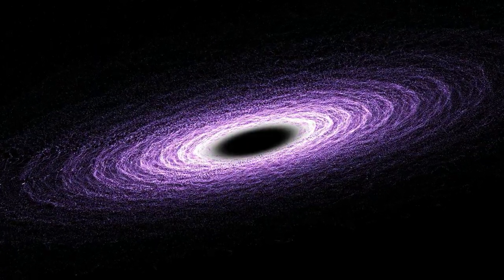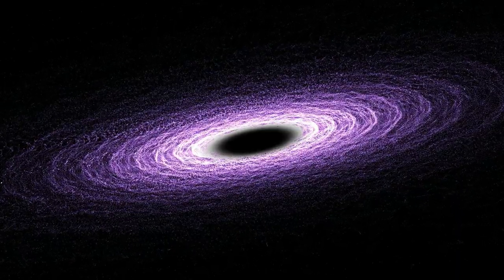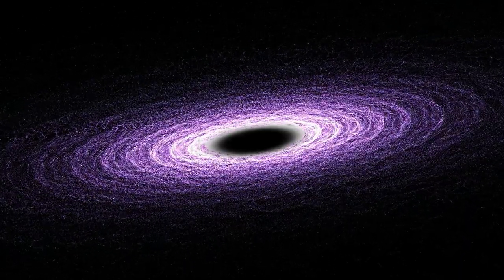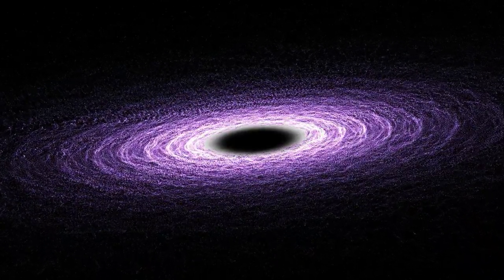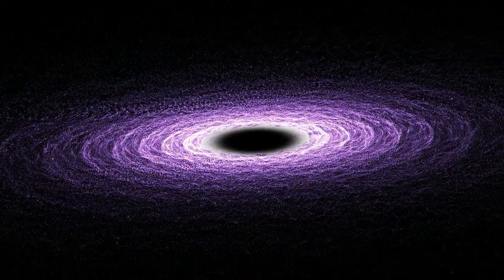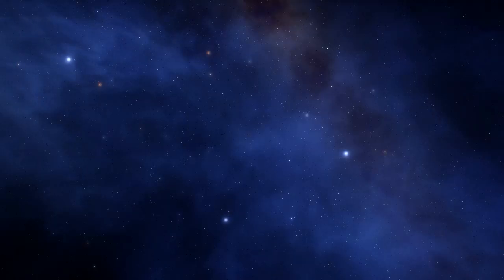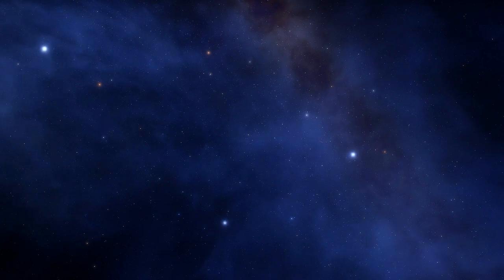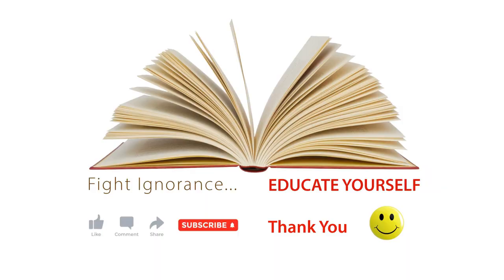Unraveling the Mysteries of Dark Matter A Journey Into the Invisible Universe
Unraveling the Mysteries of Dark Matter: A Journey into the Invisible Universe. Join us as we explore one of the biggest mysteries in astrophysics - dark matter. Discover why this elusive substance is so important to our understanding of the universe and how scientists are working to uncover its secrets. Don't miss out on this exciting journey to the invisible universe!